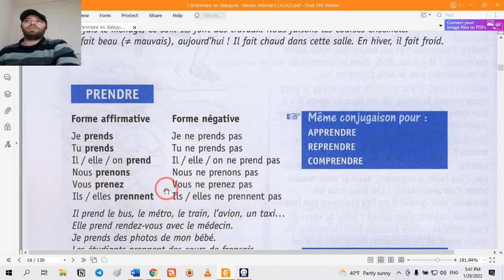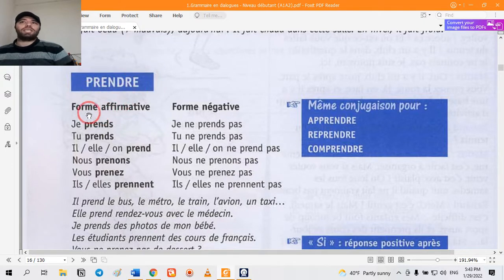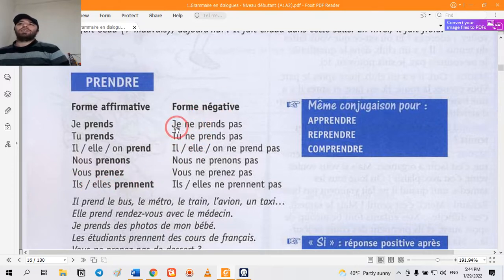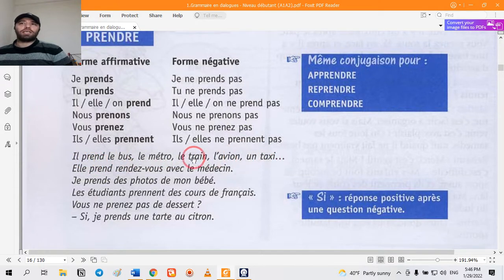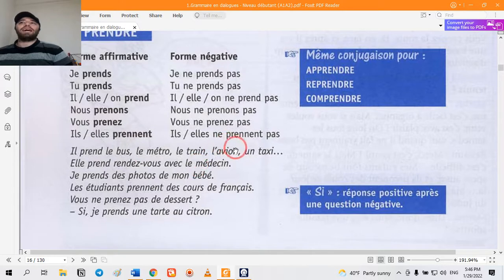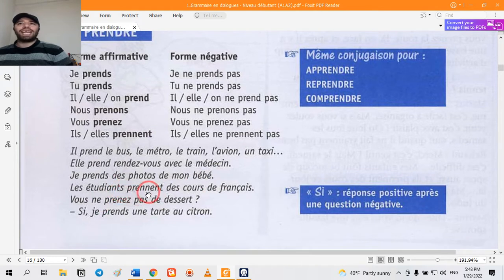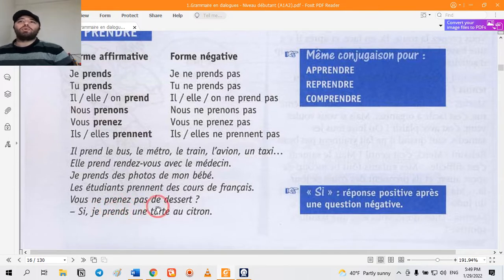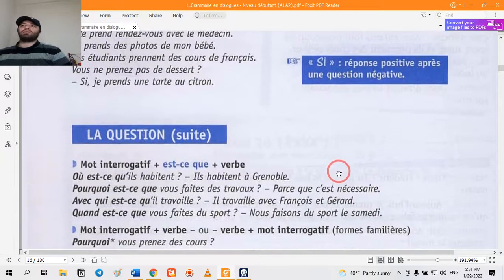French Lesson || Le verbe "prendre" au présent avec ses expressions.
Description: In this video, you will learn verb "prendre" in different sentences, its conjugation and use.